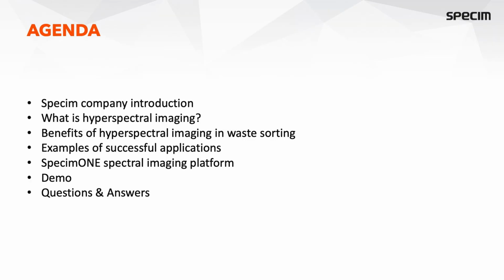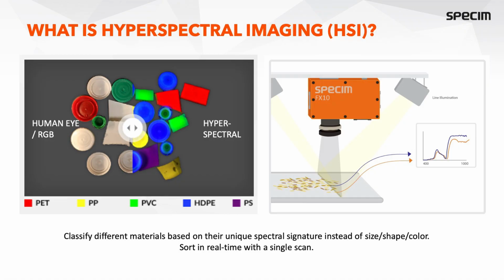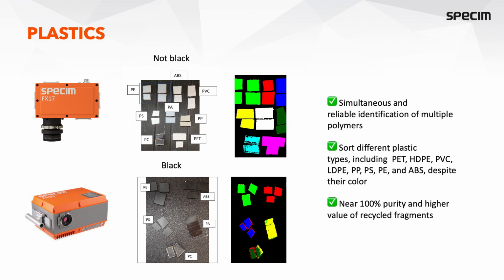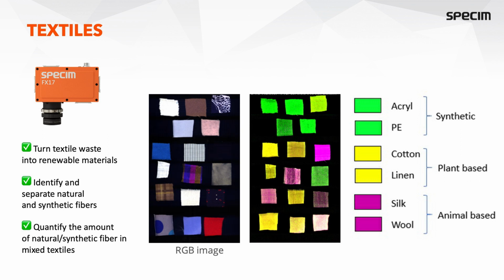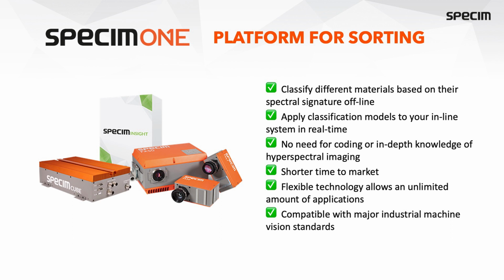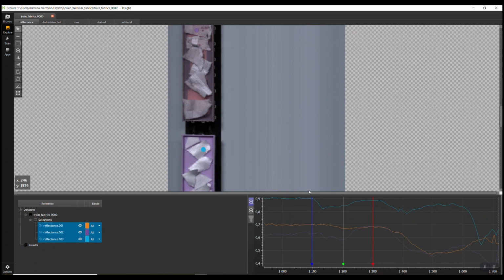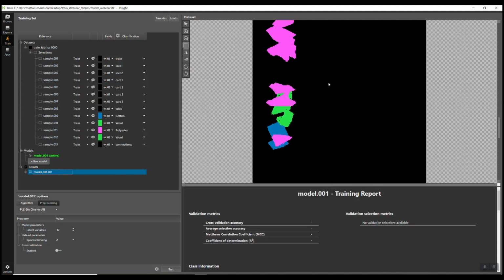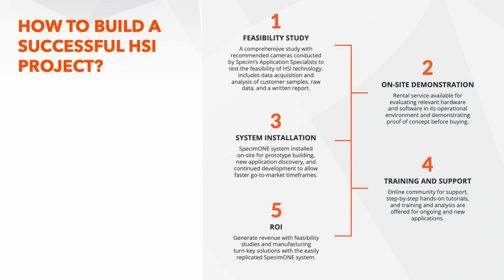Webinar: Automate waste sorting with hyperspectral imaging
Recycling and reusing materials are increasingly important for both environmental and economic reasons. Due to raw material shortages and price increases, recycling has also become more profitable.

Hyperspectral imaging offers an accurate, fast, and reliable machine vision solution for waste sorting and recycling. It improves recycling efficiency, enables workflow automation, and increases the purity of the end–product decreasing the cost and maximizing the profit.

In this webinar, our Lead Application Specialist, Ph.D., Mathieu Marmion, with Business Developer, Jörg Schmitz will discuss the capabilities of Specim FX cameras in sorting different types of waste and demonstrate how the hyperspectral imaging technology can be successfully adapted to industrial sorting.

00:00 Introduction
01:40 Presentation
05:40 Benefits of hyperspectral imaging for waste sorting
14:40 SpecimONE spectral imaging platform
17:24 Textile sorting demo
28:48 Q&A Morning session
56:19 Q&A Evening session